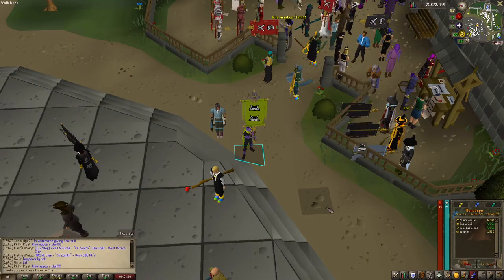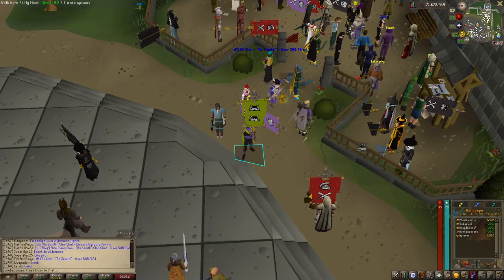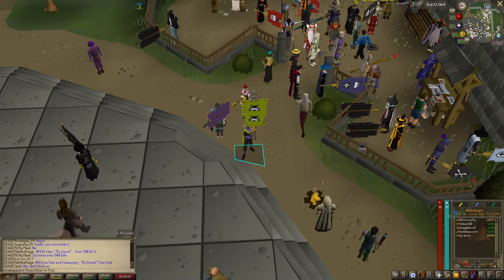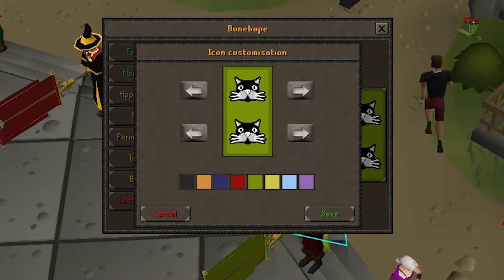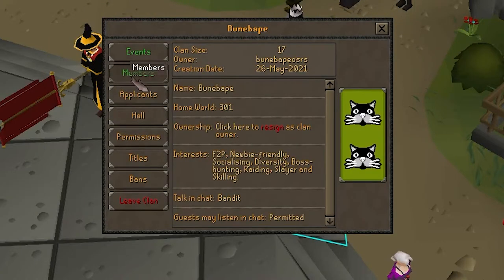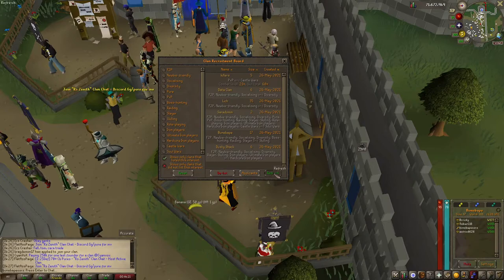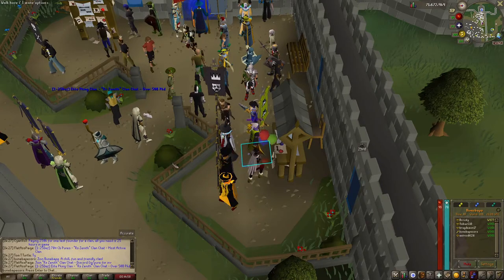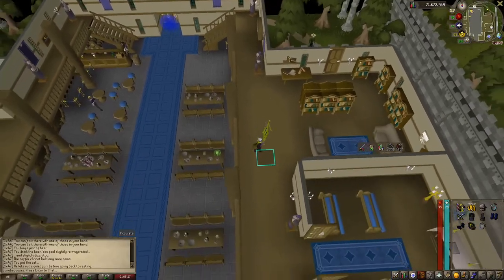OSRS Everything About Clans!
What have you thought about the new clan system and the addition of the clan hall?

In this video we review all of the new things implemented with the clan system and how to get a clan up and running. We are going to go over everything from forming a clan, to permission set up and even recruiting. Lastly we finish off with a quick walk through of the new clan hall so we can get a look at everything that has to offer.

This video tries its best to answer any questions you might have on any of the new clan implementations but if there is something I missed or got wrong let me know so we can fix it. That being said this is really exciting and I am really happy about the new clan system.

Join Bunebape on world 301 or ask in the Bunebapeosrs chat channel how to join!

Timestamps
0:00 Intro
1:10 Starting a Clan
3:03 Clan Set-up
6:40 Clan Hall & Recruitment
10 Outro